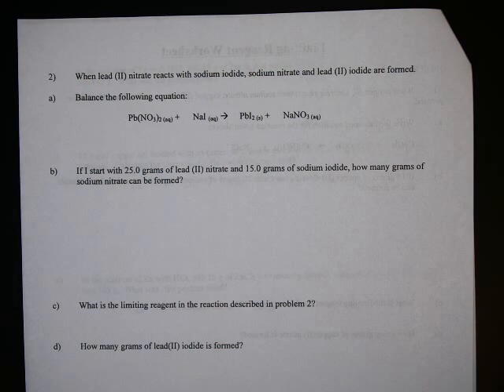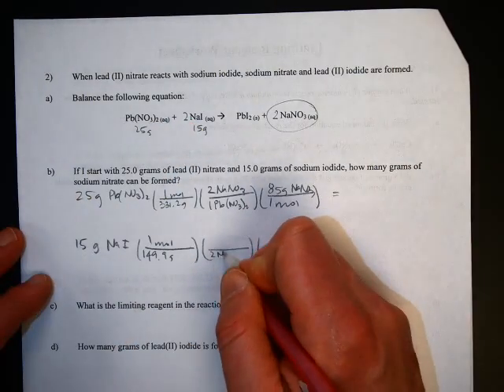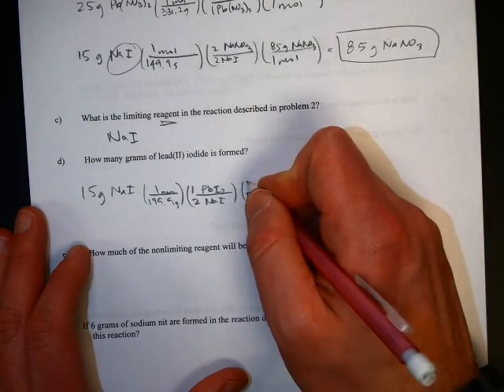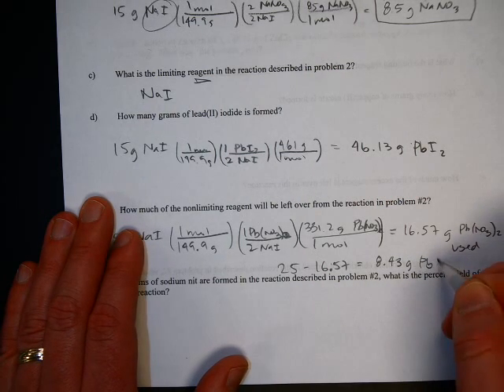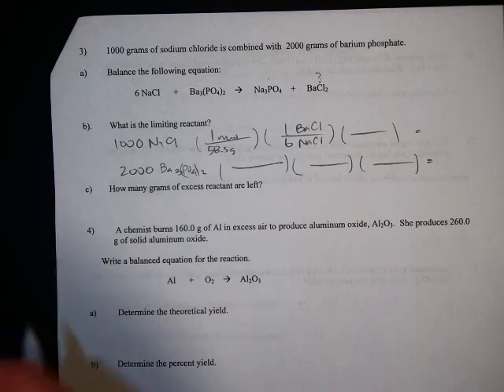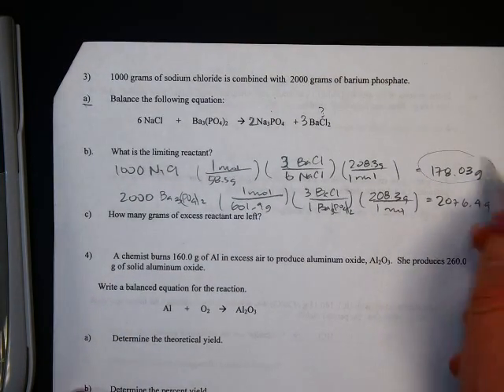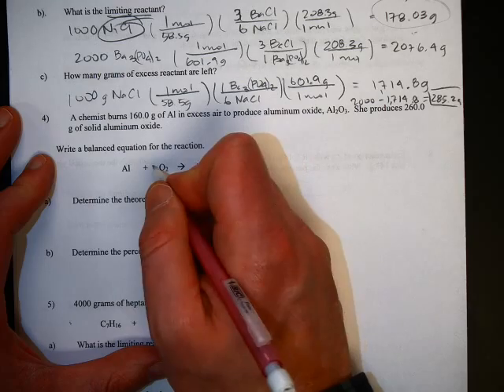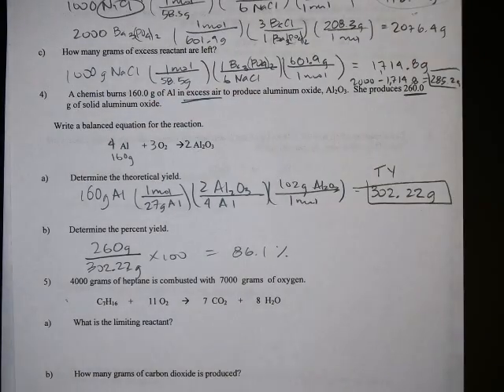Limiting Reactants WS #2 Answers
Homework from 2.25.14 on limiting reactants